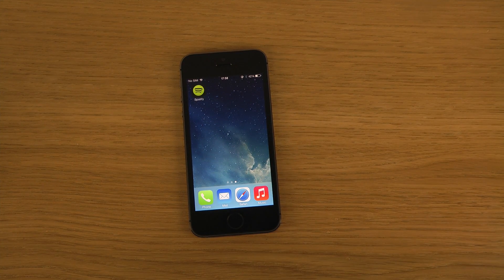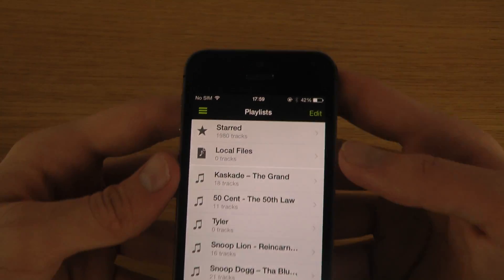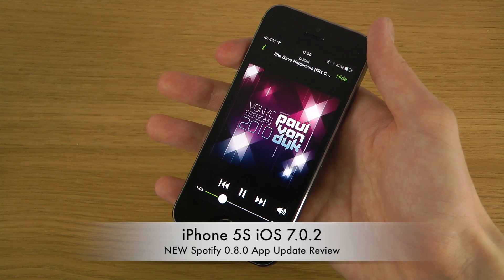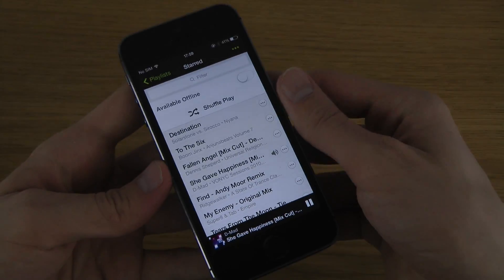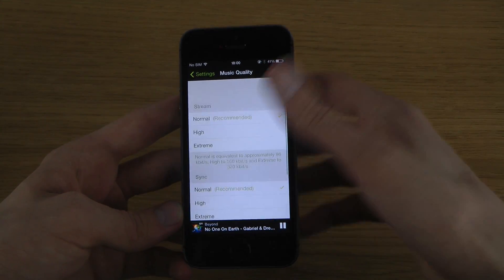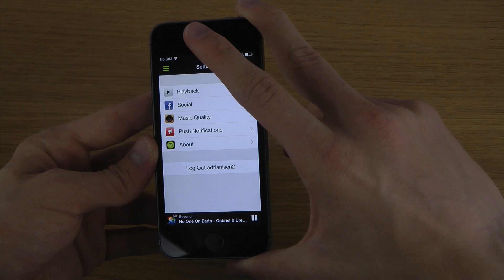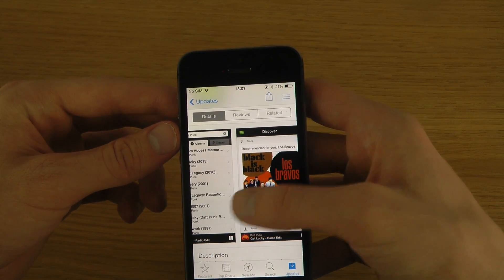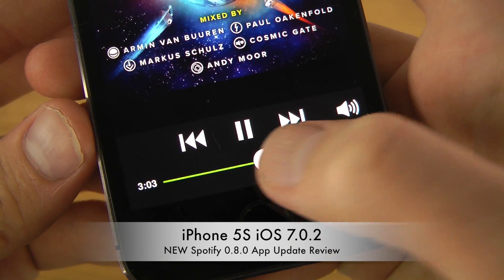iPhone 5S iOS 7.0.2 NEW Spotify 0.8.0 App iOS 7 Design Update Review